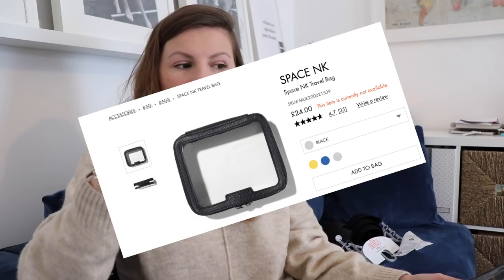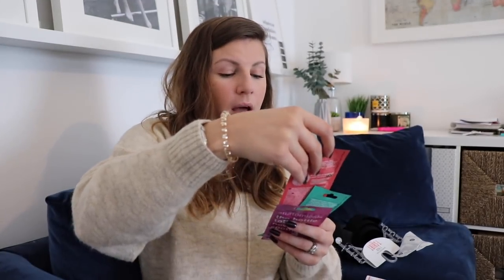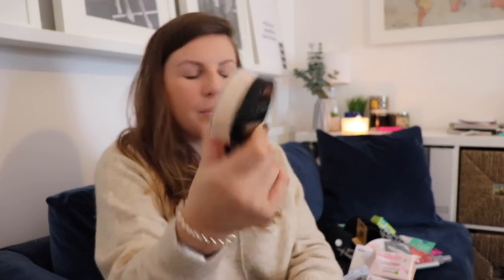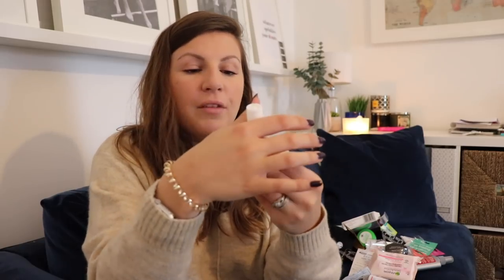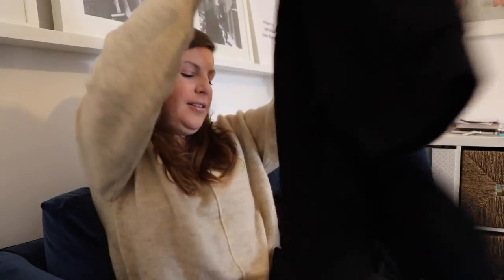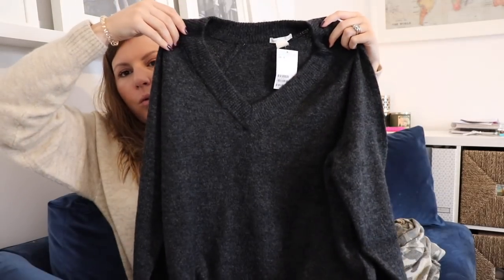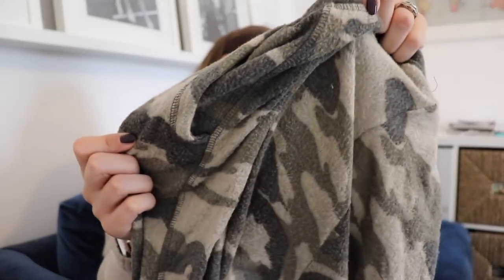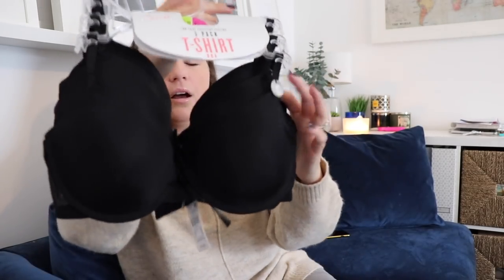HAUL / Beauty + Clothing / H&M + Boots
The H&M stuff starts EXACTLY 10 minutes in for those of you wanting to skip ahead.

//O T H E R    V I D E O S     Y O U    M I G H T   E N J O Y